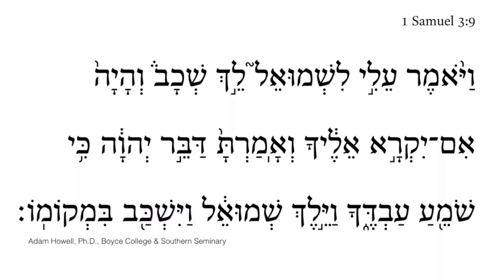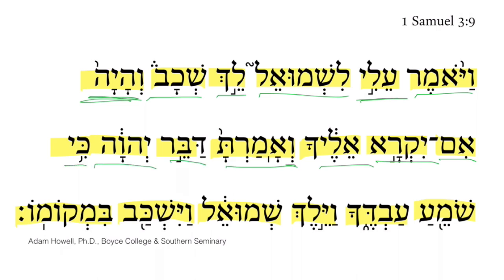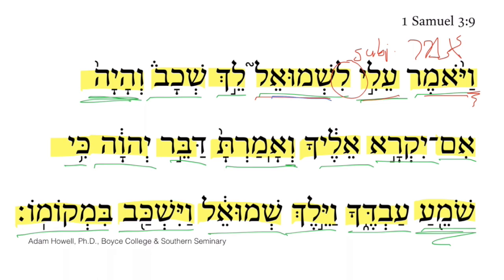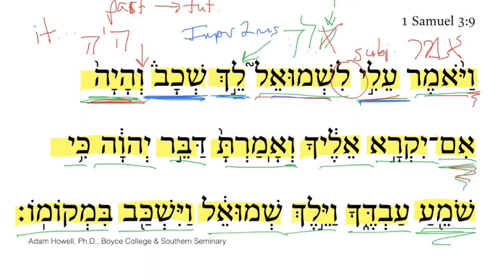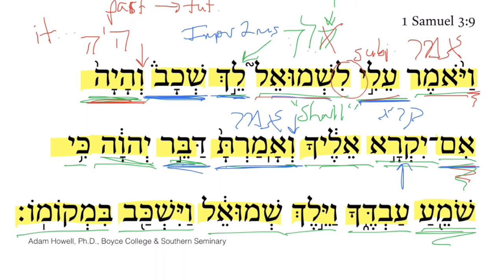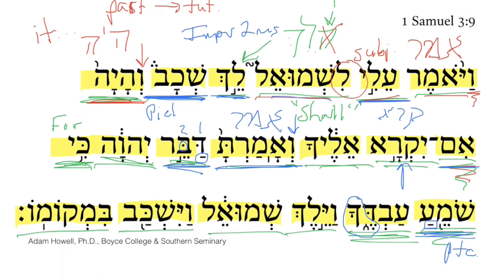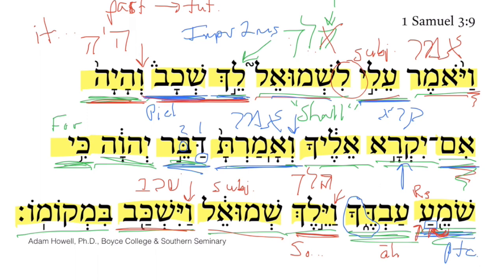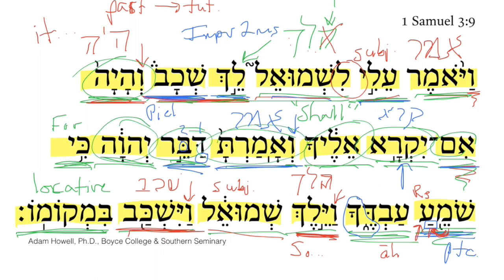1 Samuel 3:9 Part 1